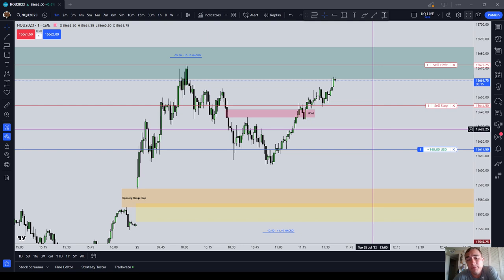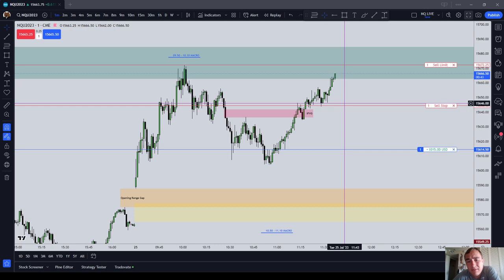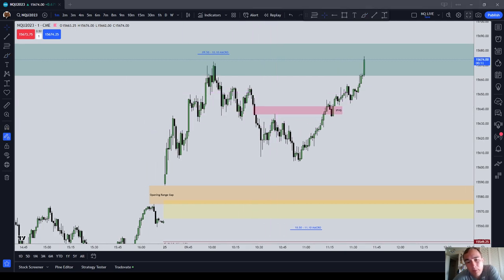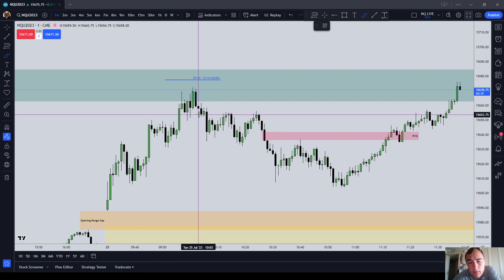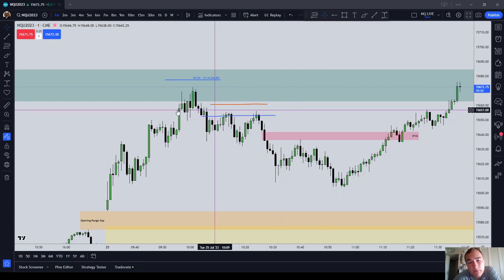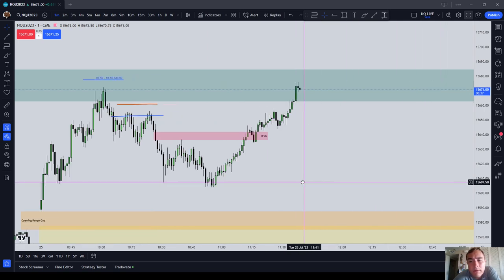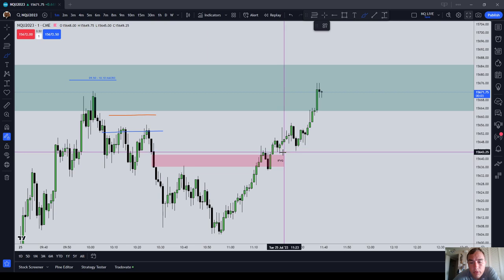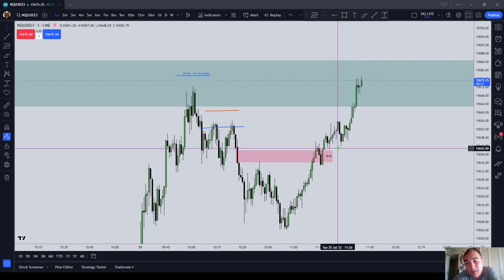Compensating for Variance on the Nasdaq (NQ) | ICT Basics